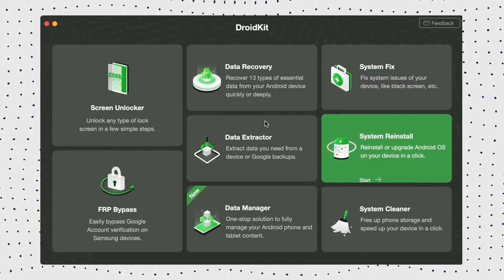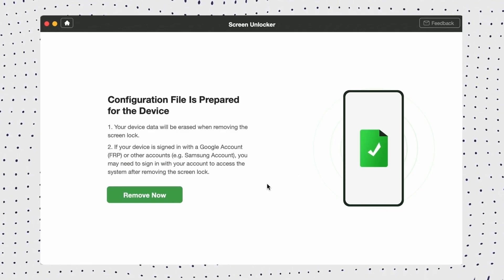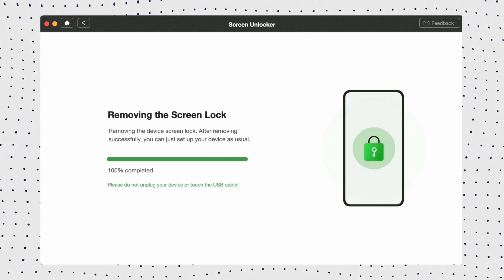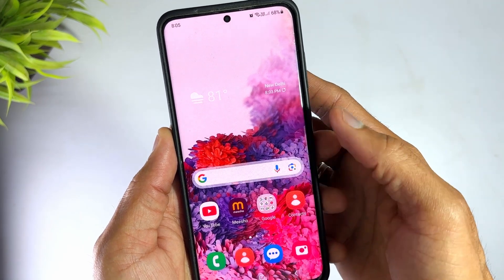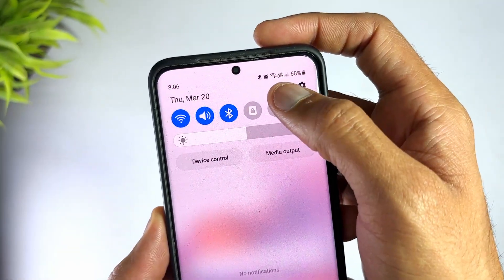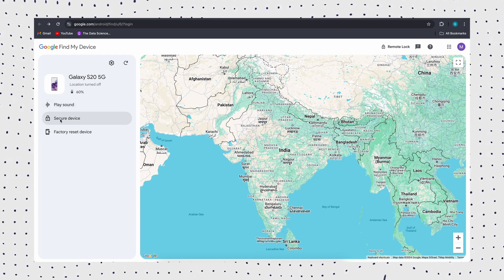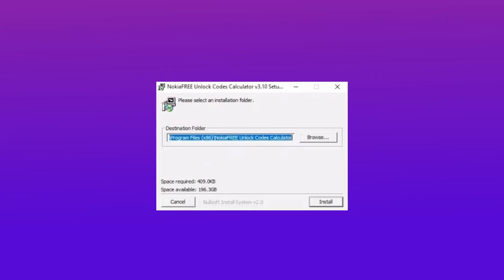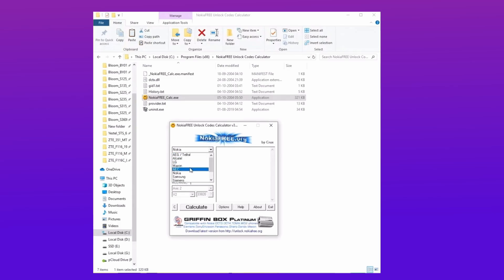[100% DONE] Best 3 Android Unlock Tool | Unlock Any Screen Lock Without Passcode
You may have forgotten your phone's password trying to reboot only to be locked out of the screen? Try Best android unlock tool DroidKit to Unlock your phone or tablet without password
Many cell phone users use pattern locks, passwords, fingerprints and even facial recognition to lock their devices to protect important data. However, sometimes the wrong lock pattern is entered multiple times and even requires Google account information to activate after restoring factory settings.The best way to remove the lock screen is through a professional android unlock tool, I will recommend you the best android unlock tool, just keep watching.
0:00 Intro
0:38 #1 Best Android Unlock Tool — DroidKit
2:12 #2 Google Find My Device
3:11 #3 NokiaFREE Unlock Codes Calculator